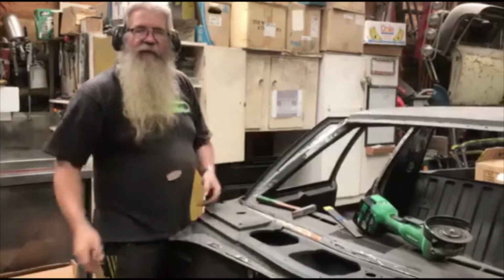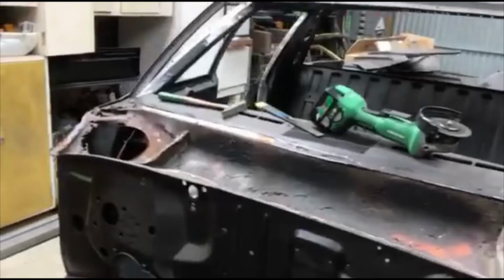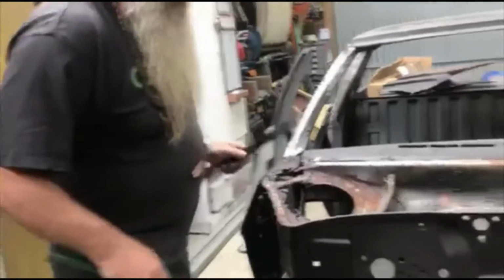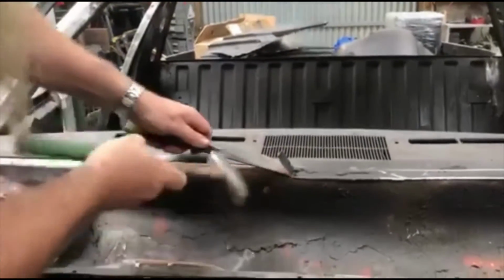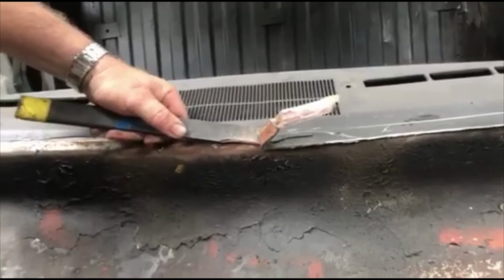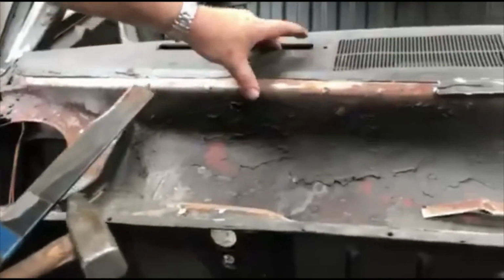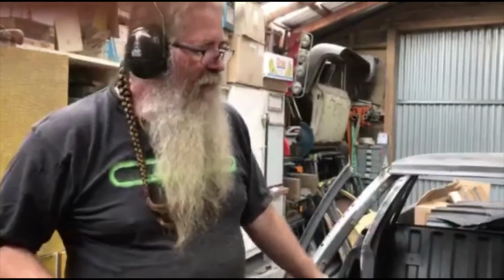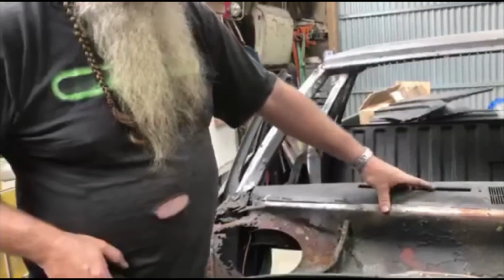How to unpick spot welded panels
There are a few ways of separating spot welded panels. This is a basic overview of the spot weld splitting. Some spot welds may have to be drilled or ground down first to get them to release with the splitter tool. Some will release easily and why I dont waste time drilling/ grinding every spot weld first!